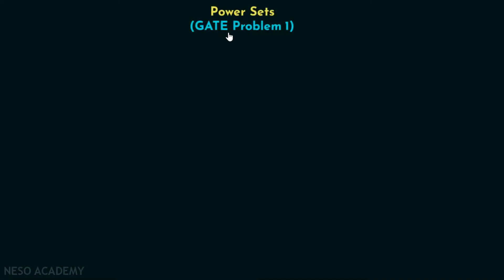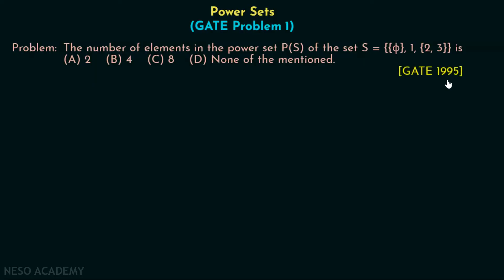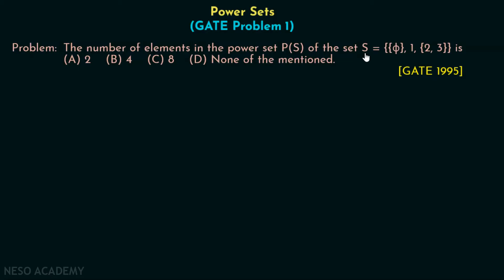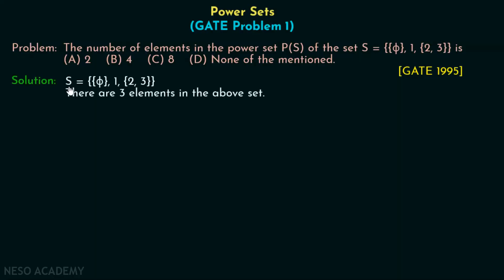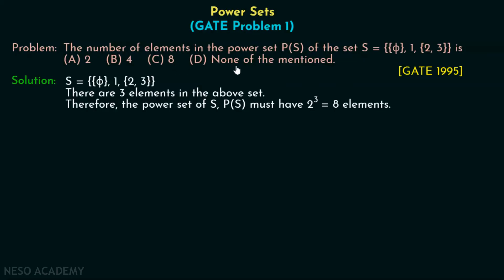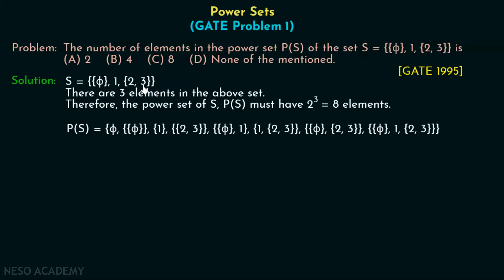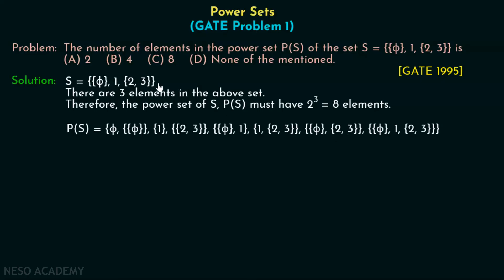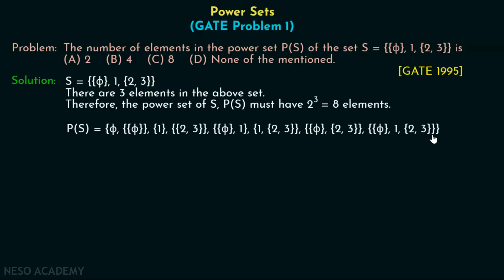Power Set (GATE Problem 1)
Discrete Mathematics: Power Set (GATE Problem 1)
Topics discussed:
1) Solution of GATE 1995 problem on the power set.